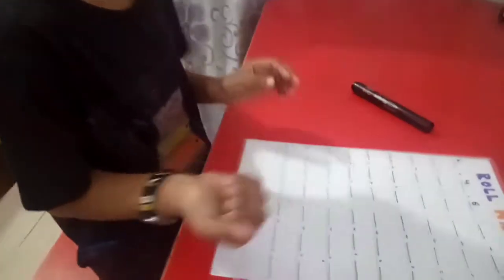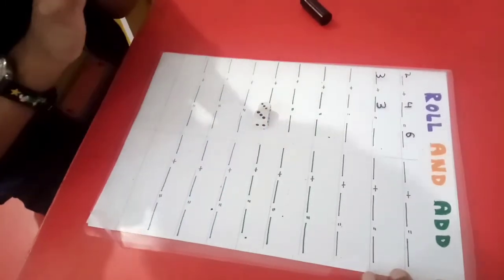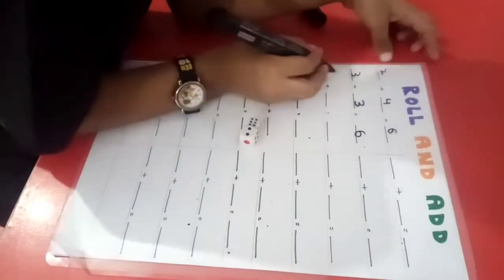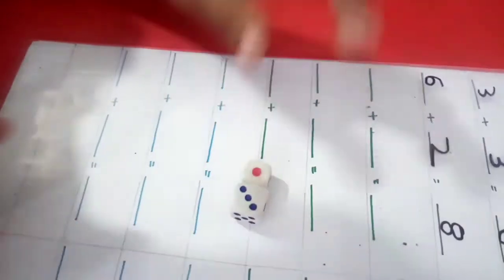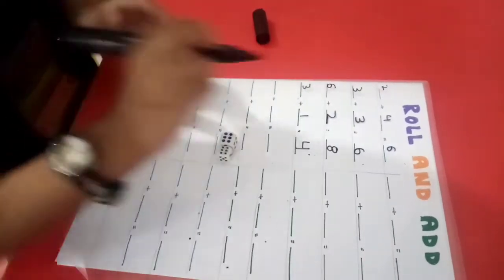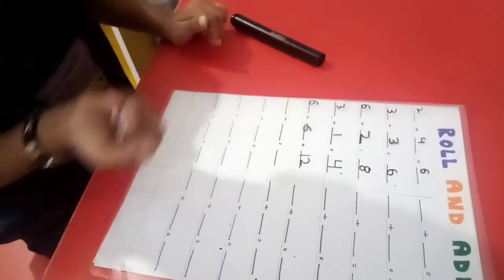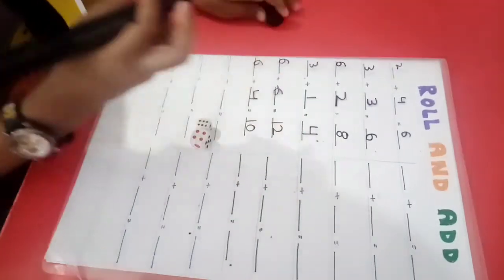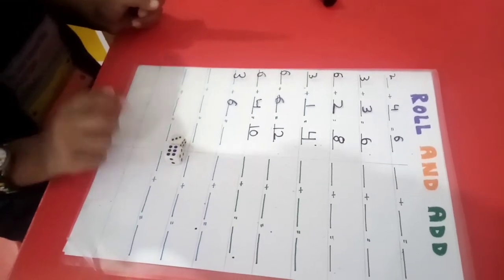Roll the dice and Add| Maths Activity for kids| Addition